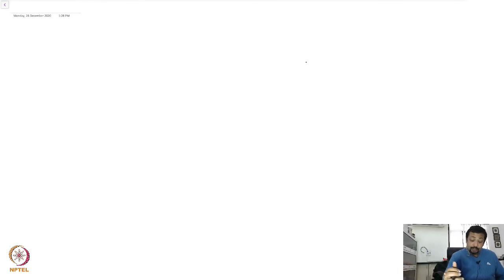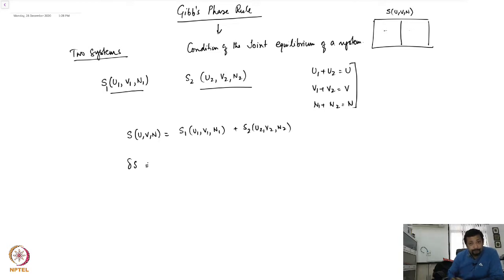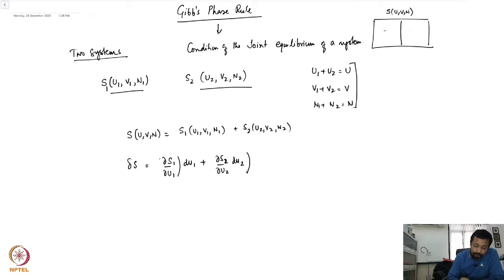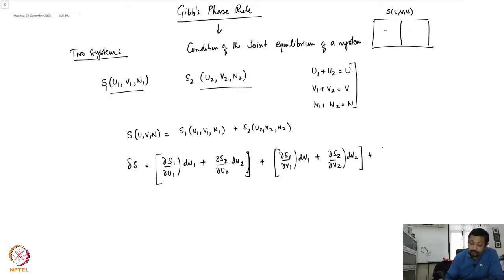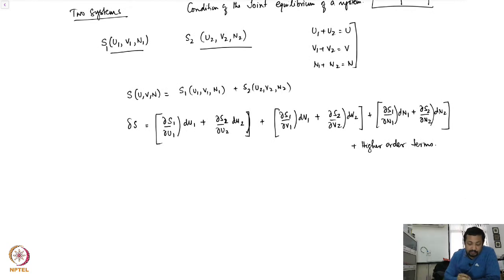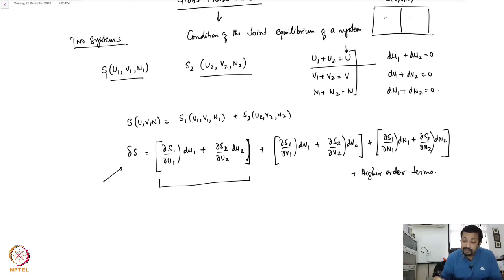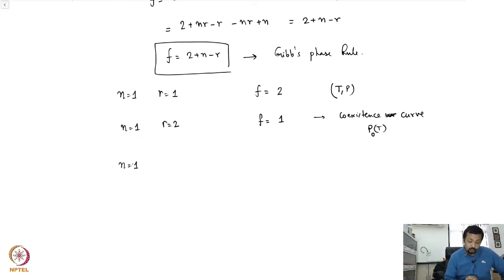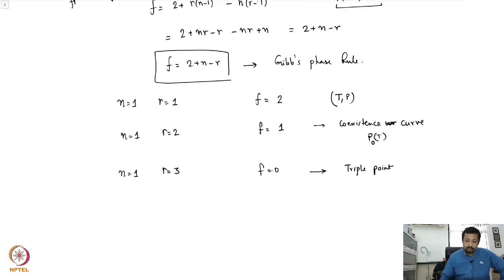mod04lec16 - Conditions of Equilibrium and Gibbs Phase Rule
Conditions of Equilibrium and Gibb's Phase Rule